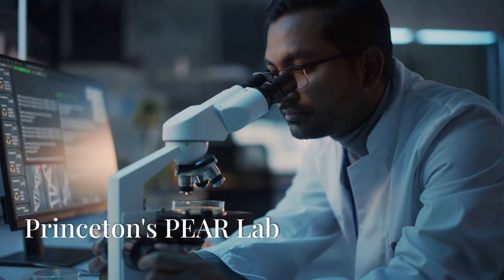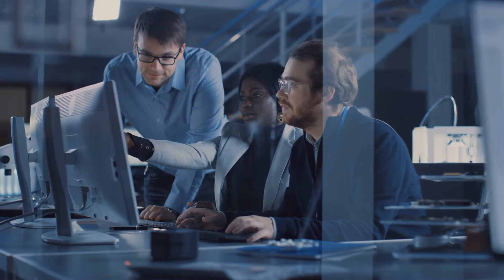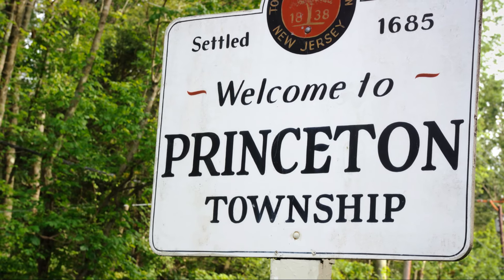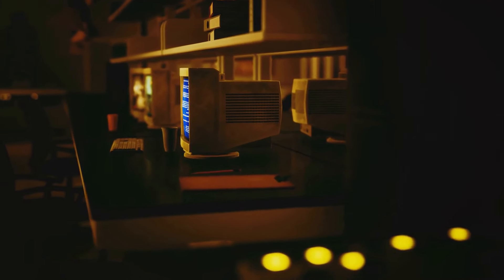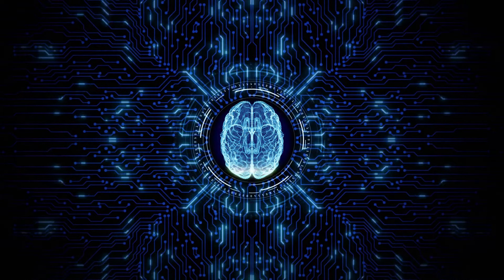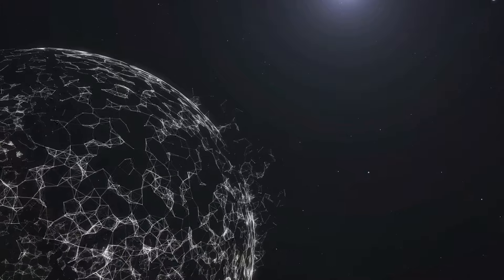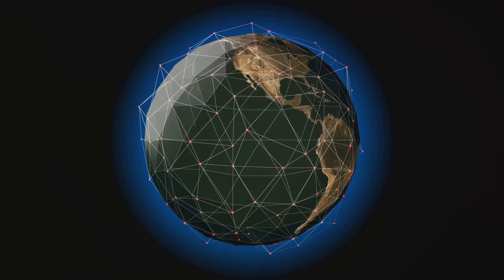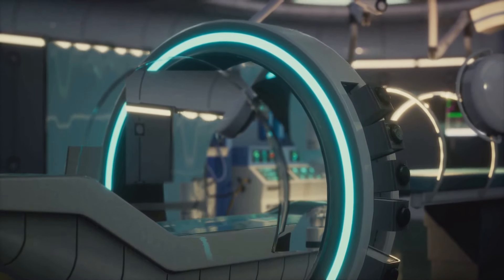Exploring Mind-Matter Interaction: Insights from Princeton’s PEAR Lab Legacy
Learn about the intriguing world of parapsychology at Princeton’s PEAR Lab, where groundbreaking research blurred the lines between human consciousness and physical reality. Discover how researchers challenged traditional scientific paradigms through their studies on the potential of human thoughts to influence physical systems. The PEAR Lab's research at Princeton challenges traditional scientific paradigms by investigating the potential interactions between human consciousness and physical devices, suggesting that conscious intentions might influence machine outputs.

Key Points
🧠 Groundbreaking Purpose: The PEAR Lab was established to explore if conscious intentions could affect physical systems, pushing the boundaries of conventional science.
🎓 Academic Environment: Founded in a prestigious university setting, the lab embraced multidisciplinary approaches, blending engineering with paranormal studies.
🔬 Core Experiments: Notably, the Random Event Generator (REG) experiments indicated that human thoughts could statistically influence machine behaviors.
📉 Methodological Rigor: Despite its unconventional focus, the lab maintained high scientific standards, employing robust methodologies to ensure reliable results.
🌐 Global Consciousness Project: An offshoot of PEAR, this project continues to investigate if global events can influence the data randomness from machines worldwide.
👥 Gender Differences: Research showed varying results between male and female participants, suggesting a potential impact of gender on cognitive processes.
📚 Philosophical Impact: The lab’s work raises deep philosophical questions about reality and the observer's role in scientific measurements.
💡 Legacy and Influence: Although closed in 2007, PEAR's methods and findings still inspire current research across various disciplines.
🔍 Skepticism and Critique: The lab faced criticism regarding the small scale of observed effects and the reproducibility of its results.
🔮 Future Directions: PEAR’s pioneering work sets the stage for new studies on mind-matter interaction, leveraging modern technology and interdisciplinary approaches.

Summary
The Princeton Engineering Anomalies Research Lab (PEAR) was initiated to investigate the interaction between human consciousness and machines.
Established in 1979 by aerospace engineer Robert Jahn, the lab explored groundbreaking areas of psychic phenomena and consciousness.
Core experiments with the Random Event Generator suggested that human intention could influence mechanical systems.
Despite controversies, the lab’s methodologies were marked by rigor and aimed at minimizing external interferences.
The lab proposed significant theoretical frameworks involving quantum mechanics to explain these interactions.
The Global Consciousness Project extends PEAR’s research, testing global interconnectedness through random event generators.

Context:
0:00 - Introduction to Princeton's PEAR Lab and its mission
0:22 - Background on the establishment of the PEAR Lab at Princeton University
0:45 - Overview of the lab's focus: Human consciousness and physical devices interaction
1:10 - Explanation of the Random Event Generator (REG) experiments
1:45 - Discussion on the foundational goals of the PEAR Lab
2:20 - Key figures in the lab’s history: Robert Jahn and Brenda Dunne
2:55 - The scientific and academic landscape during the late 20th century
3:30 - Challenges and methodologies of the PEAR Lab’s experiments
4:05 - Insights into the lab's most significant findings and their implications
4:40 - Overview of criticisms and the scientific community's skepticism
5:15 - The Global Consciousness Project: An extension of PEAR Lab’s research
5:50 - Gender differences in experimental results and their implications
6:25 - Philosophical and ethical considerations raised by the lab’s research
7:00 - The broader impact of PEAR Lab’s work on various academic disciplines
7:35 - Legacy and ongoing influence of the PEAR Lab post-closure
8:10 - Discussion on the continuation of similar research in current times
8:45 - Future directions: New potential studies inspired by PEAR Lab
9:20 - Closing thoughts on the significance of the PEAR Lab’s contributions to science
10:00 - Final remarks
10:45 - Conclusion

Princeton Engineering Anomalies Research Lab
Human consciousness and machines
Random Event Generator experiments
Effects of consciousness on physical systems
Quantum mechanics in psychology
Global Consciousness Project
Psychological research and gender differences
Interdisciplinary research in consciousness
Theories of mind and matter
Legacy of PEAR Lab